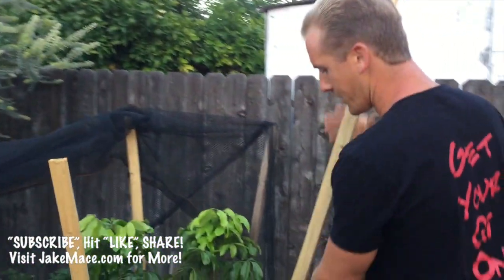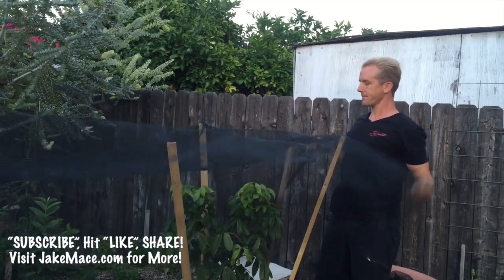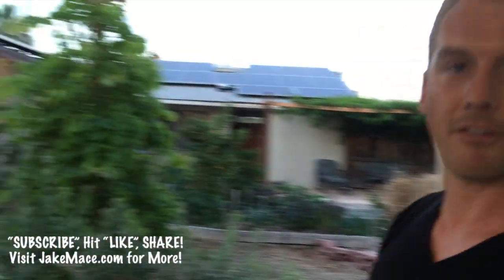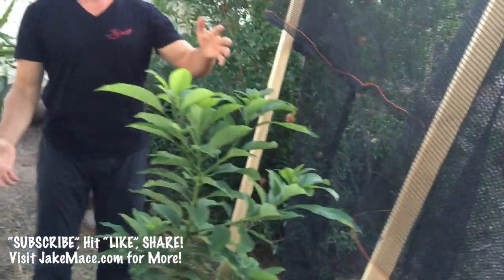How to Shade Your Fruit Trees in the Arizona Heat!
Here's where I get my 30% shade cloth for a great price